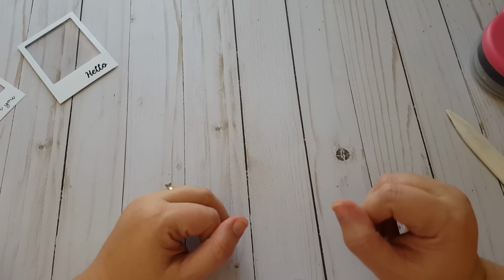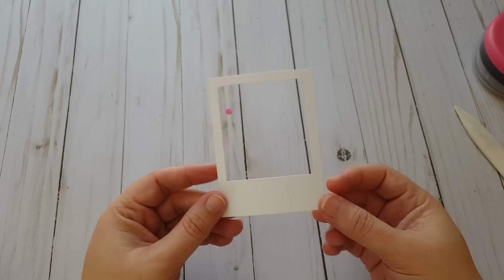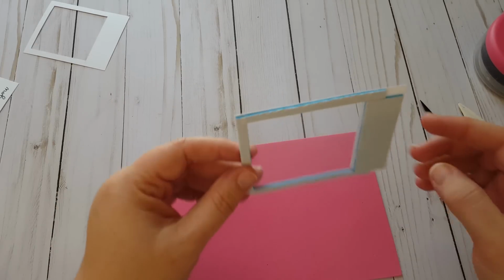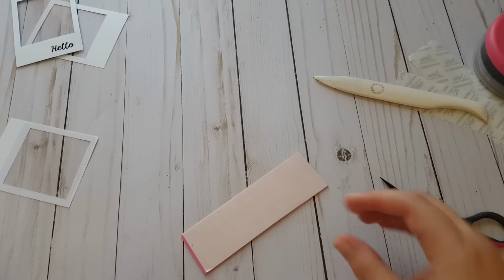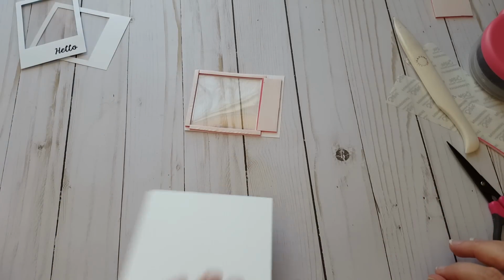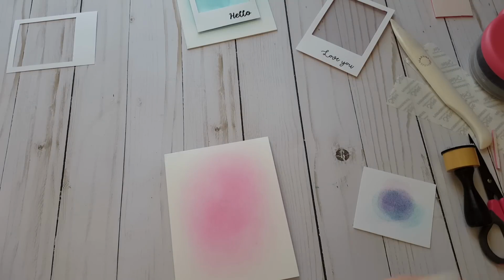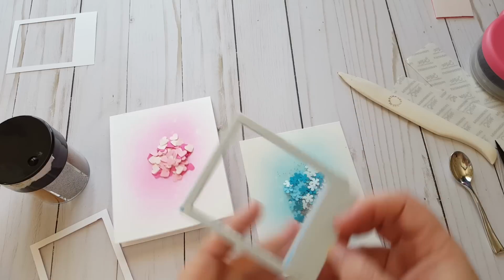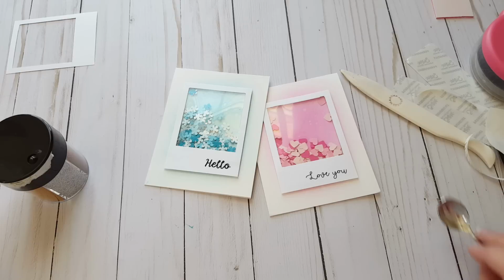Shaker card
If you would like a kit to make this card click this link to check them out.

Here is the thing YES i talk ALOT! So if you feel the need to tell me as so many have you save your time I am aware, Also yes I do not edit and that is my choice it is yours to watch or not watch my video. For those of you that appreciate my video I thank you and I will keep up the videos talking and all!